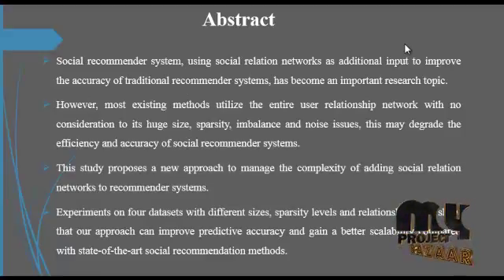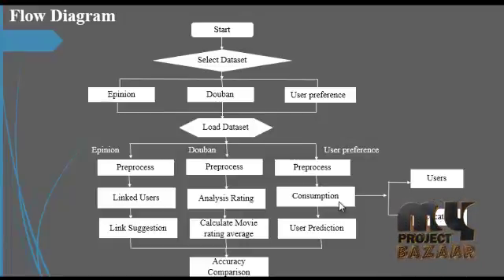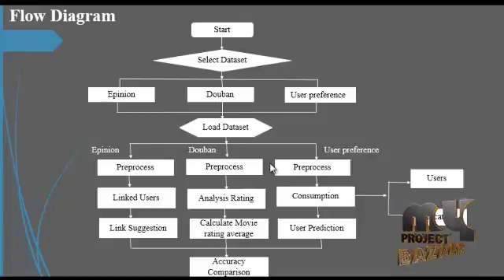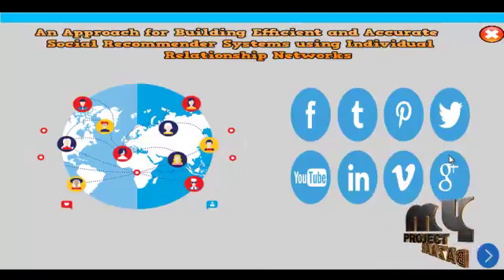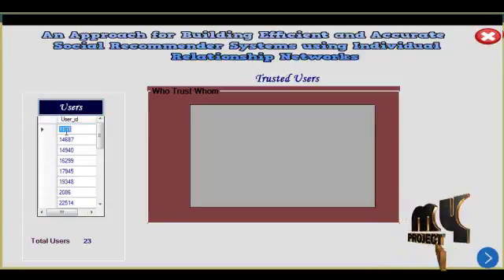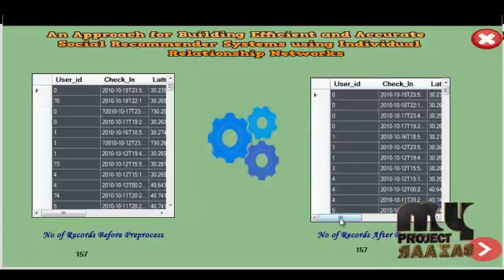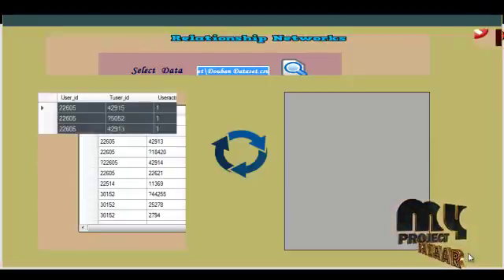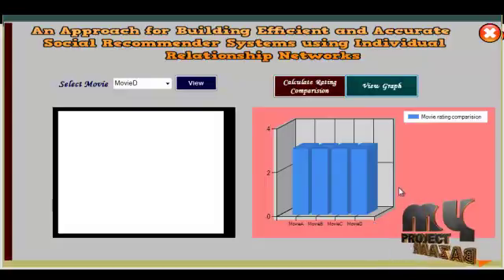An - Building Efficient Accurate Social Recommender Systems using Individual Relationship Networks